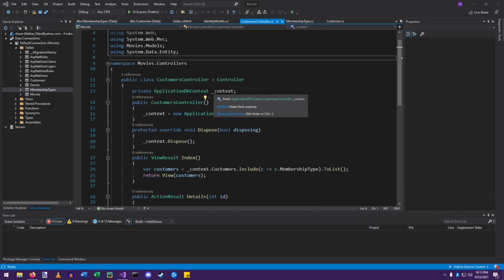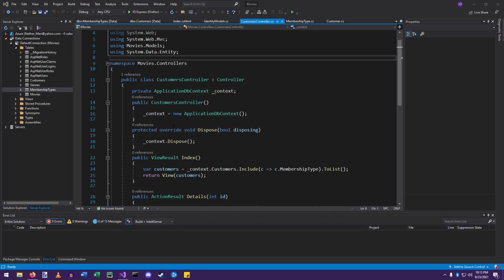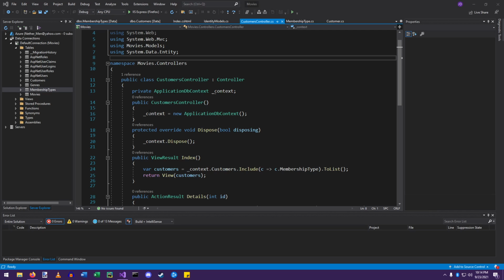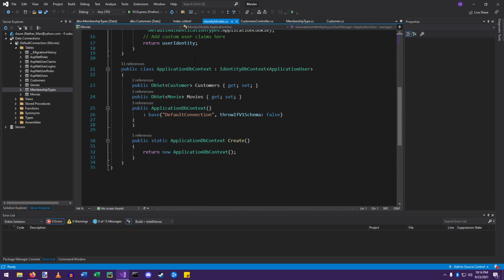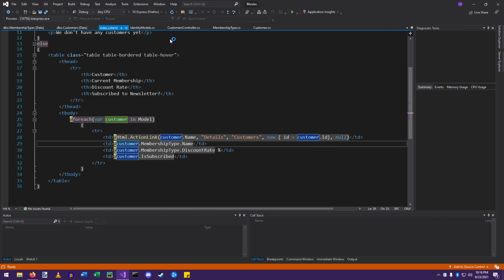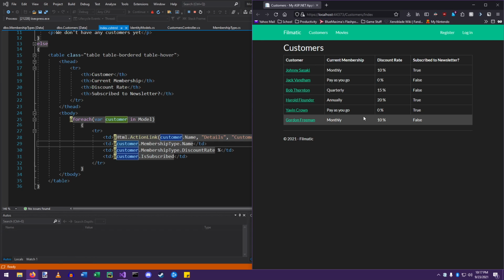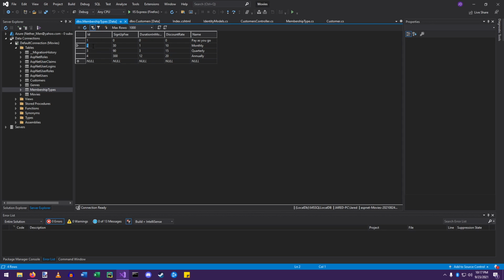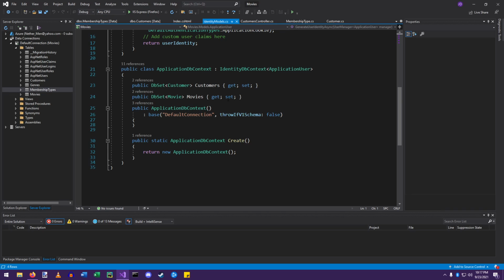.NET Code Review 2